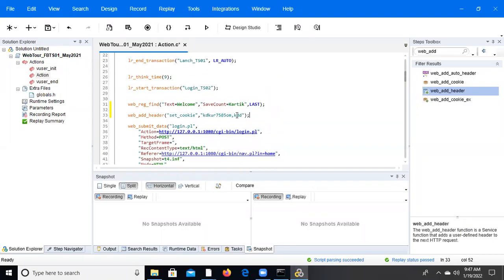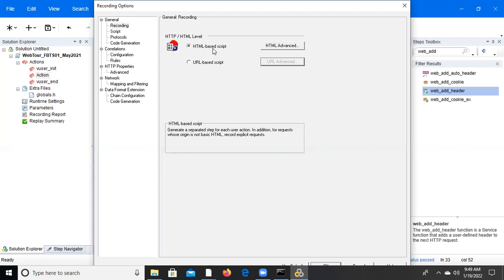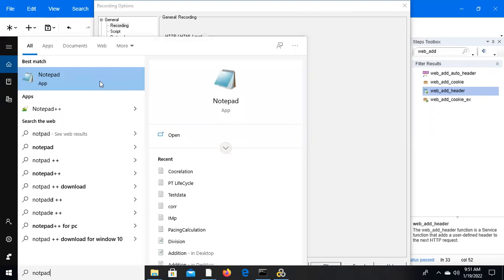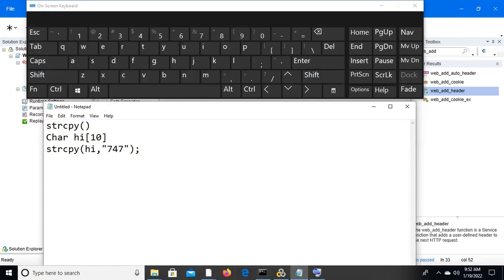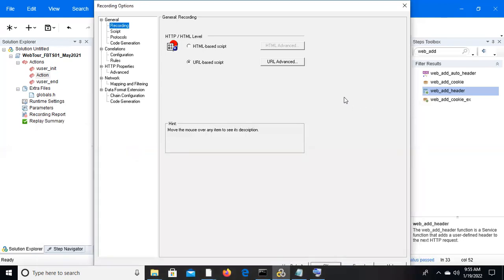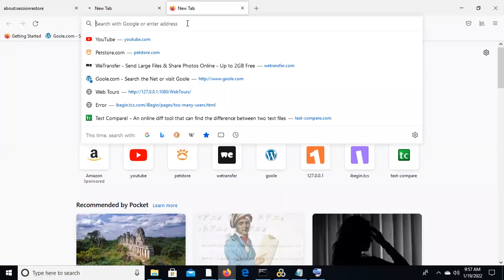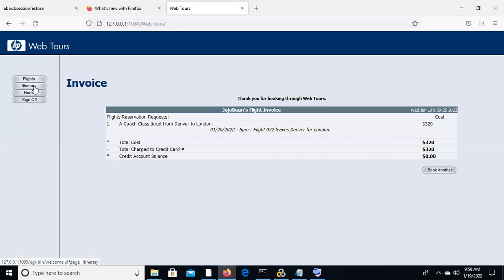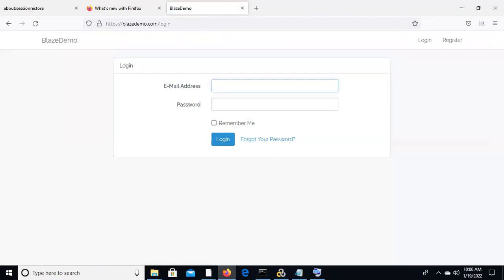Webfunctions and Difference between HTML AND URL Mode